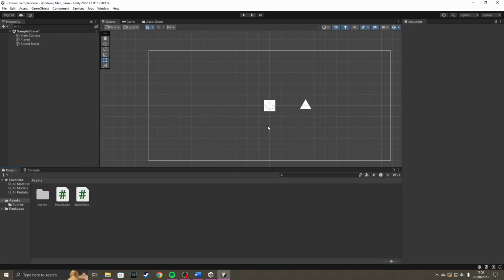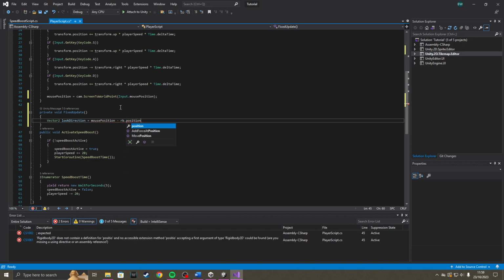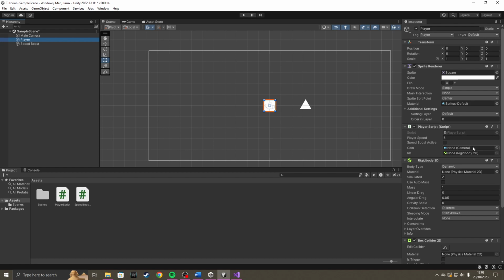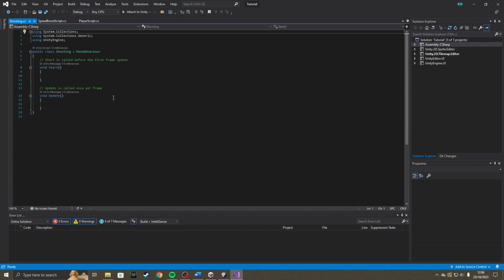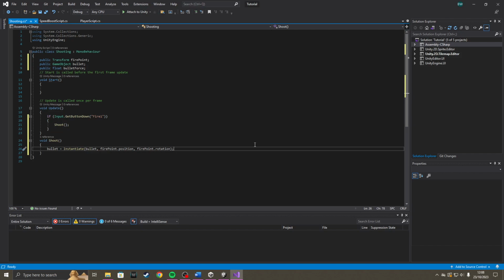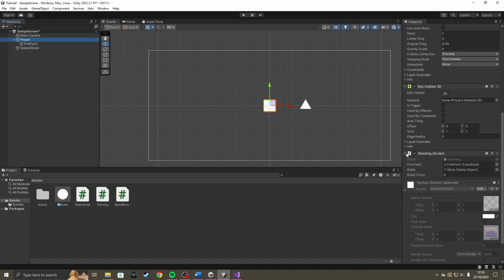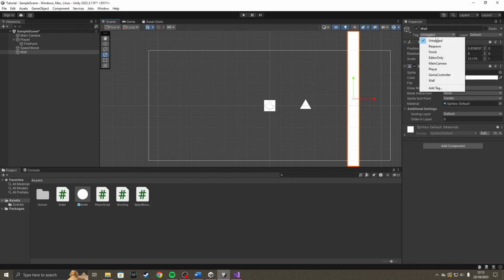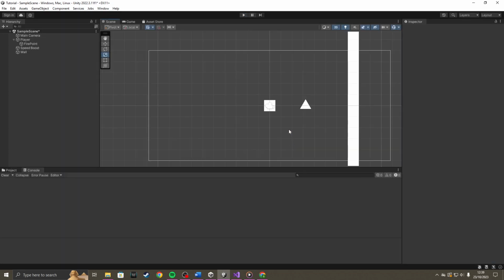Unity 2D Looking And Shooting Tutorial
This tutorial is the second tutorial that was made for my university Game Programming module. I hope you find it helpful.